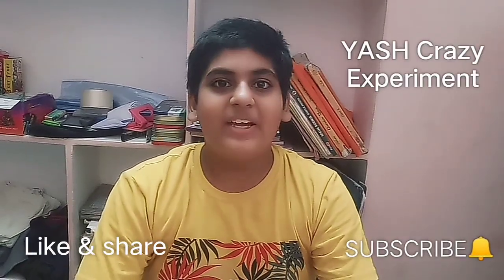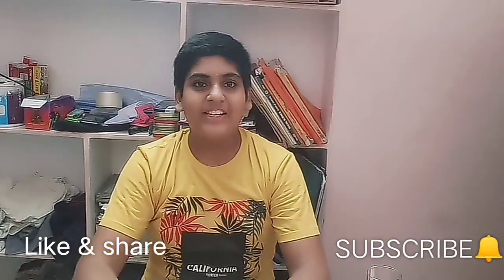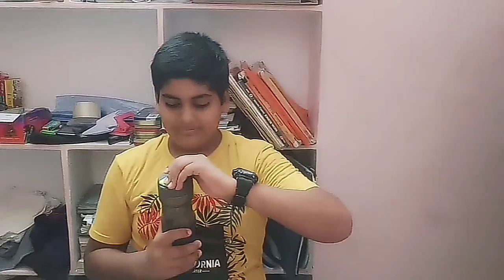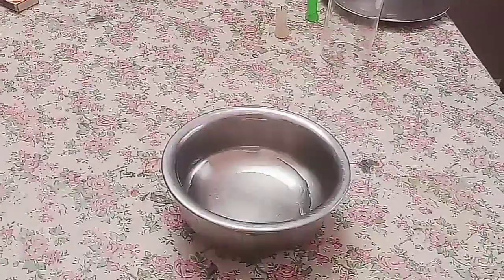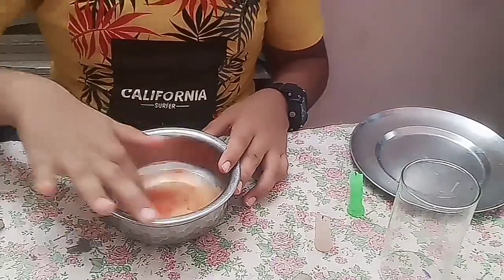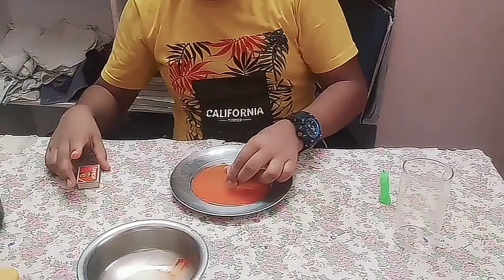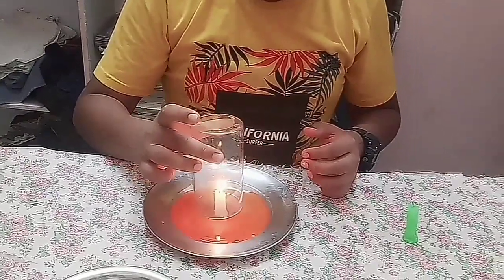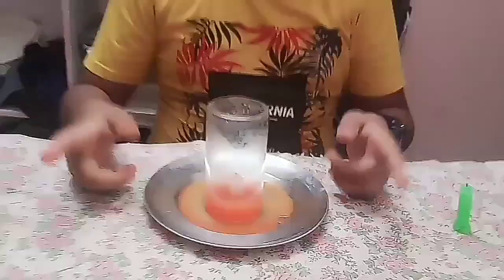Can Fire survive in close container || Candle And Glass Experiment ||Fire Survive Without Oxygen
Fire can't survive close container. its a science experiment..